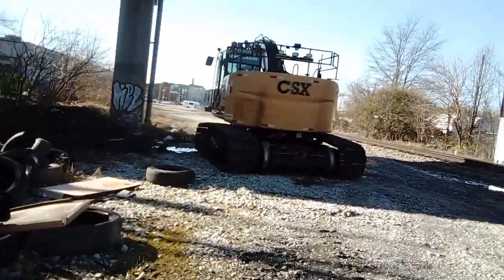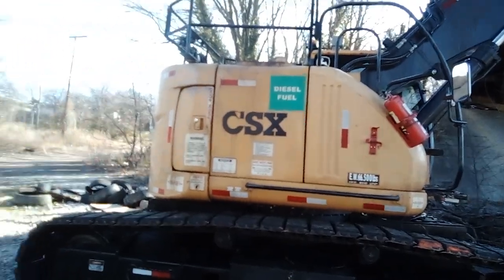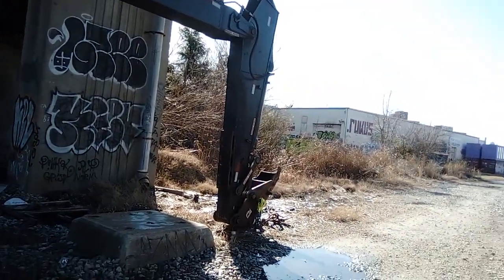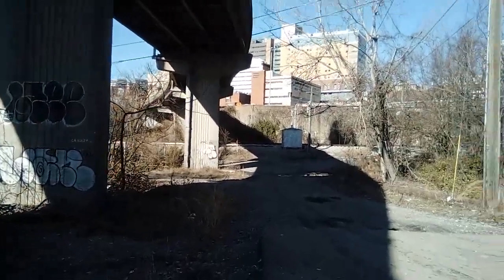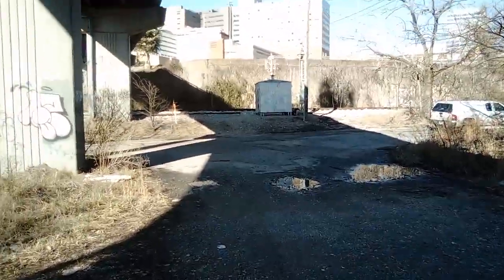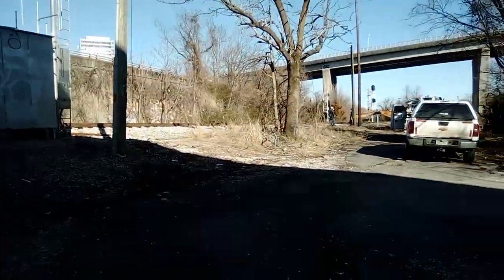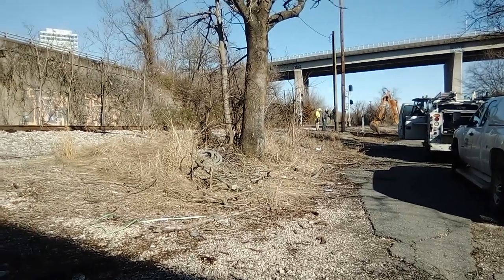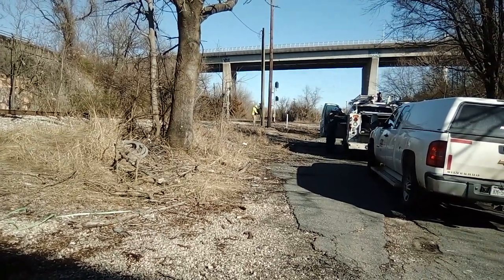CSX: prepare to maintain